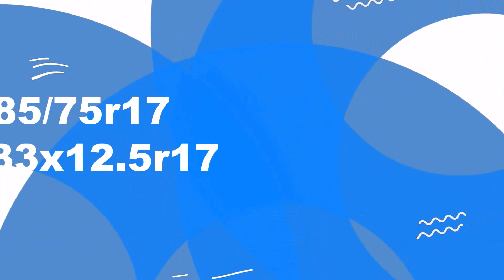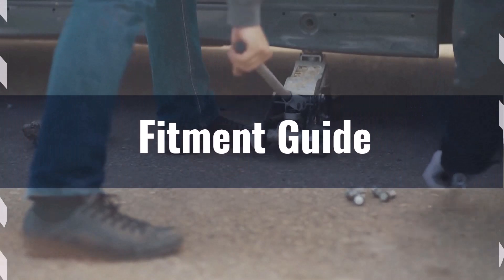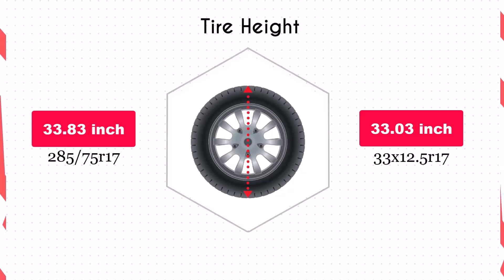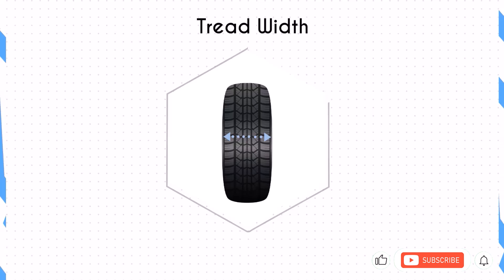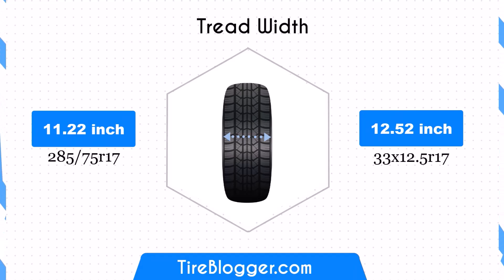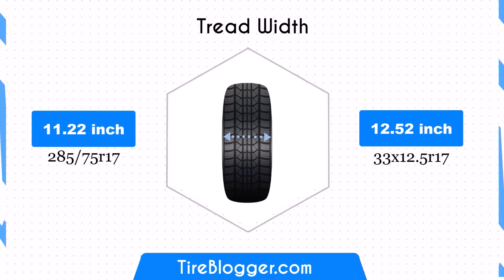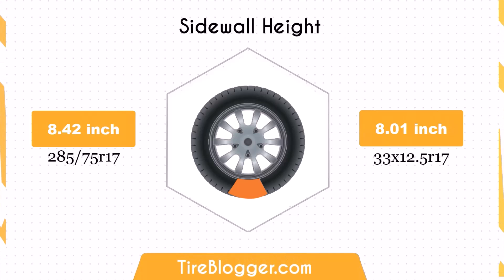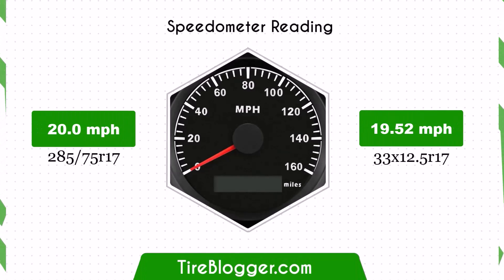Tire Size 285/75r17 vs 33x12.5r17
Comparing 285/75r17 vs 33x12.5r17 tires? This video offers a comprehensive analysis of these popular sizes, covering fitment, dimensions, fuel efficiency, and performance factors.

Our expert observations provide valuable insights for your vehicle upgrade decision. View side-by-side comparisons and real-world footage to understand the impact on your ride.

We examine overall height, gas mileage, sidewall height, ground clearance, speedometer differences, and tire width to help you make an informed choice.